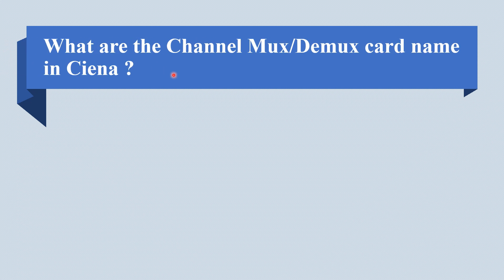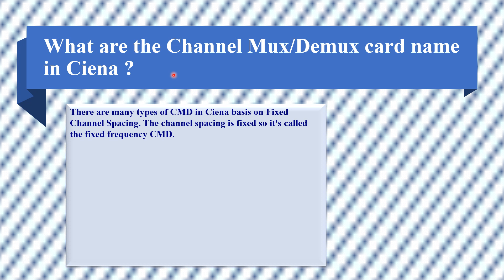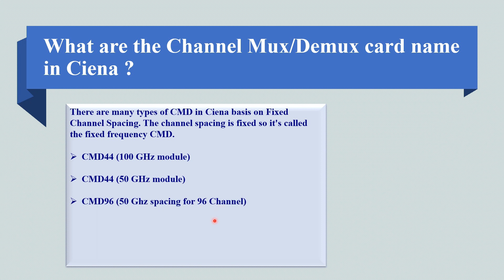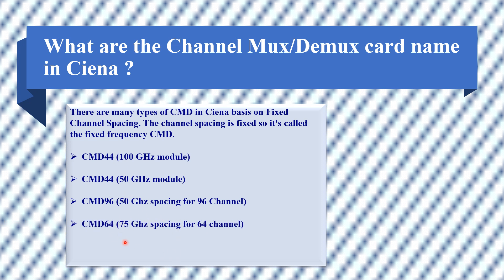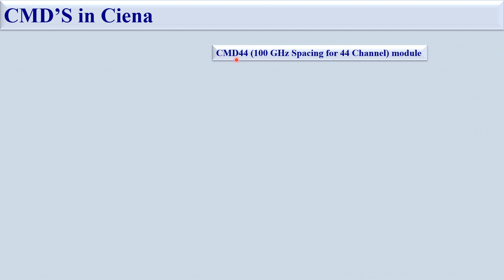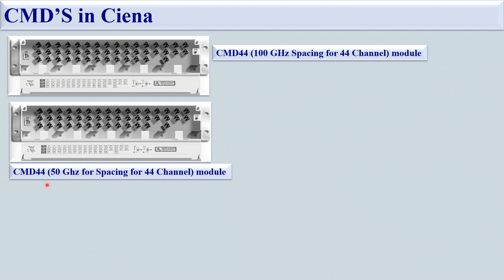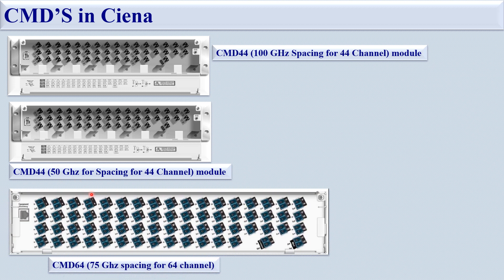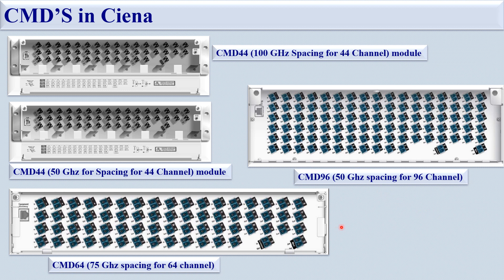What are the Channel Mux/Demux Card name in Ciena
In this video we will see the 4 types of CMD in Ciena